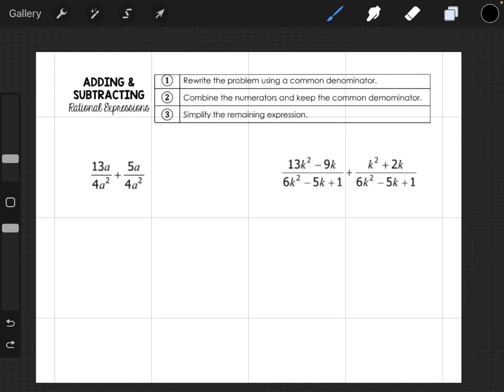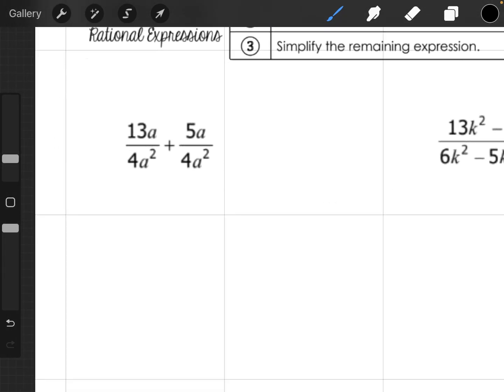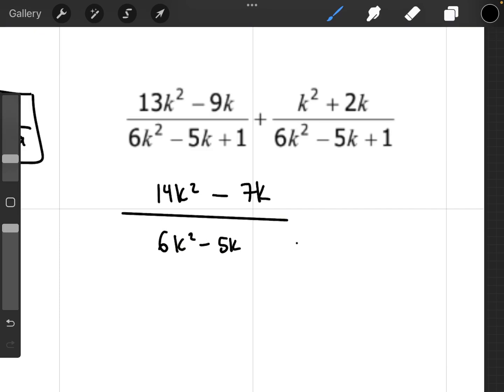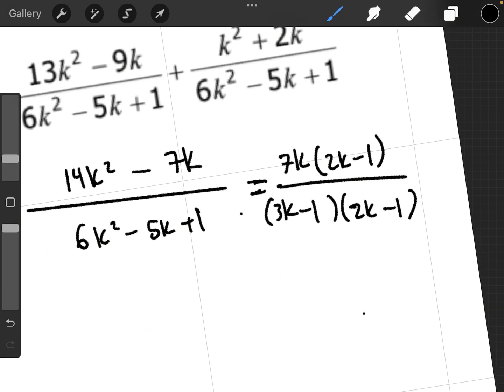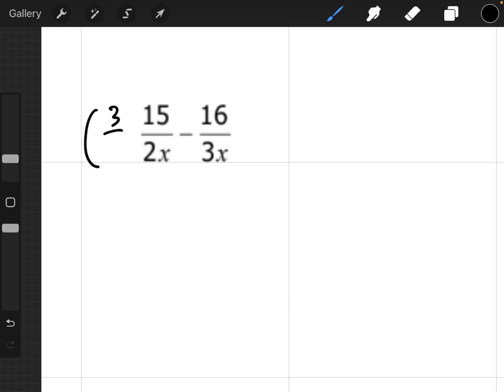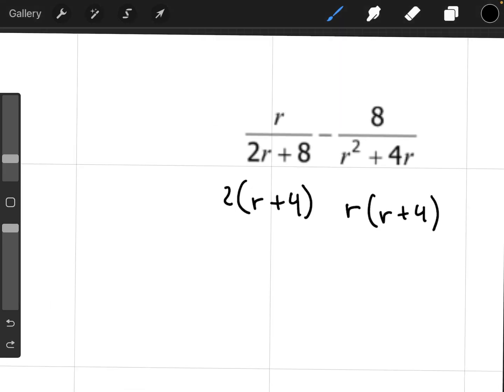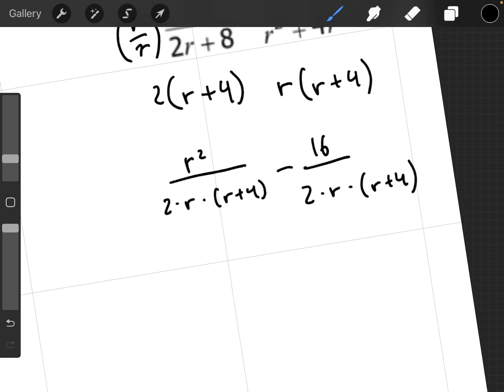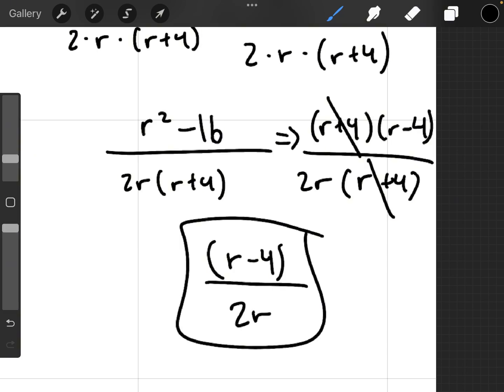3.2 Adding and Subtracting Rational Expressions